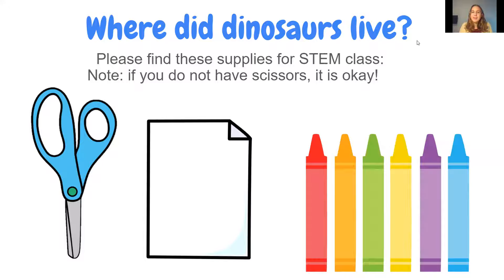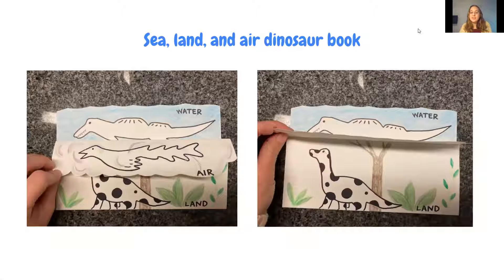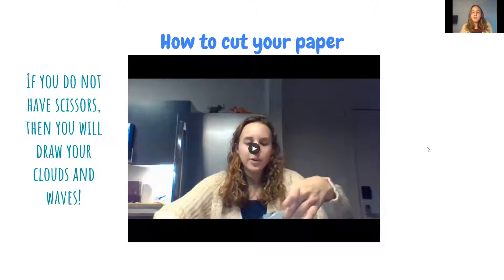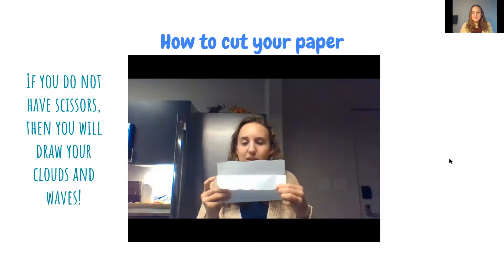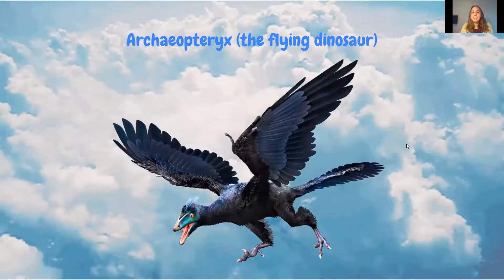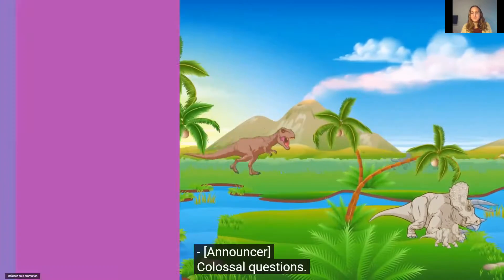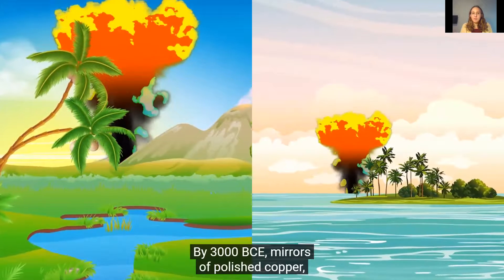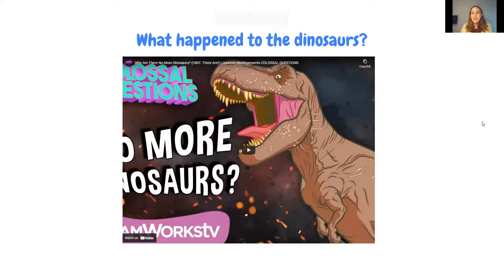Courteney's Best Lesson on Dinosaurs